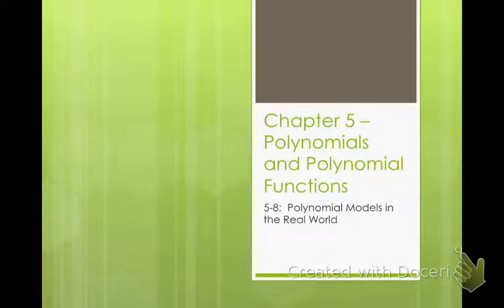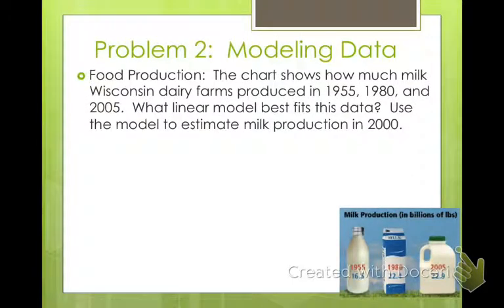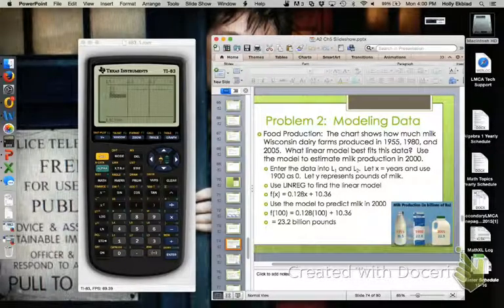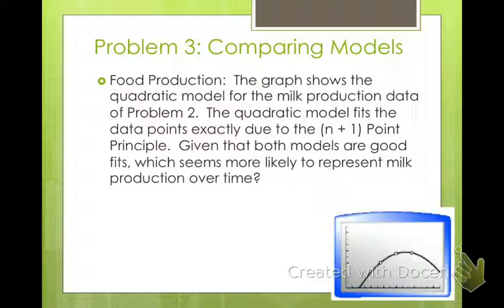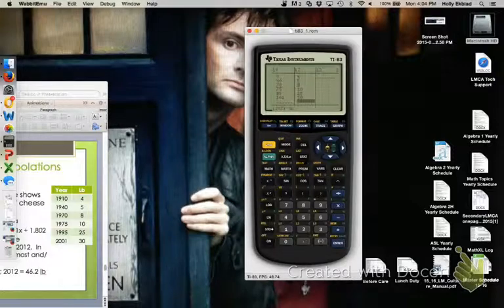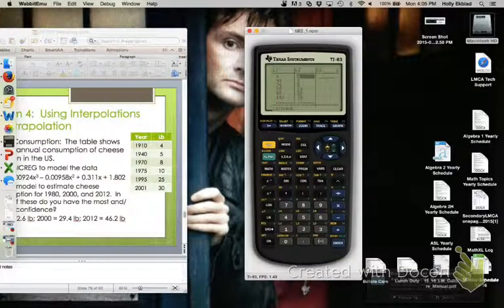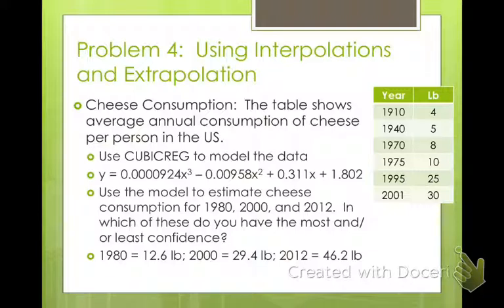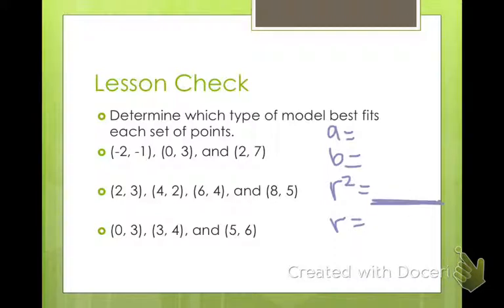Algebra 2 Polynomial Models in the Real World (5-8)